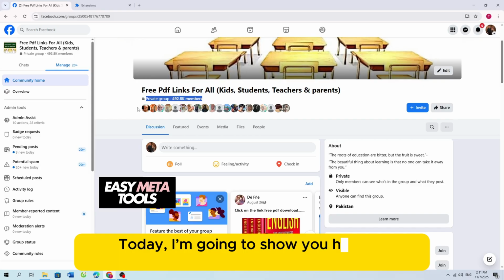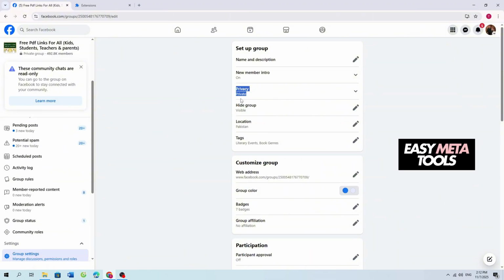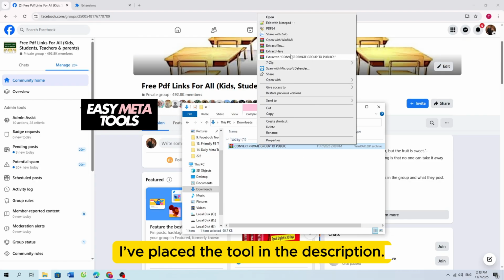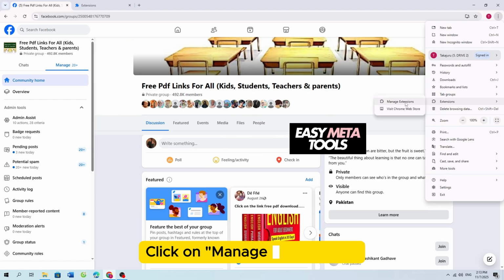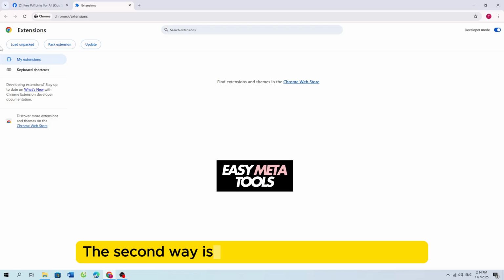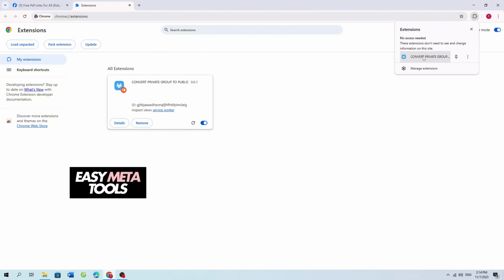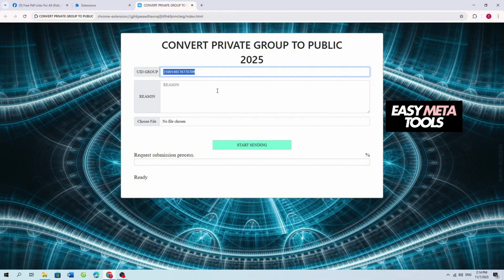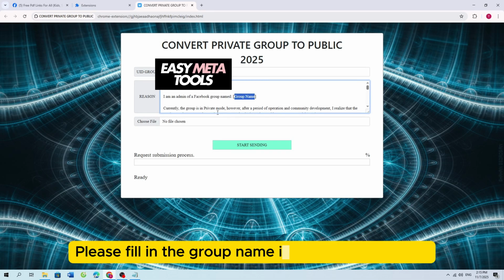Can You Really Make A Private Facebook Group Public?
**Video Description:

Are you looking to change your Facebook group from private to public? In this video, we will guide you step-by-step on how to do this with the latest updates for 2025. Making this switch will help your group reach a larger audience and increase engagement. Watch to learn how to do it easily and quickly!

**Video content includes:

Reasons why you should change your group from private to public
Preparations before changing the group settings
Detailed step-by-step guide to change from a private group to a public group
Tips and tricks for managing your group effectively after the switch